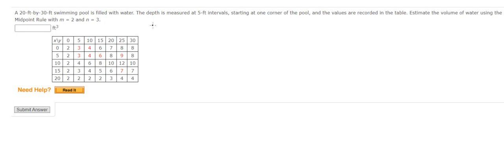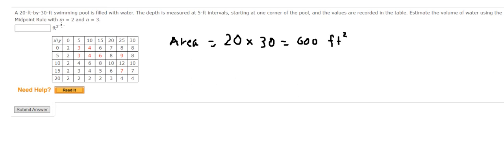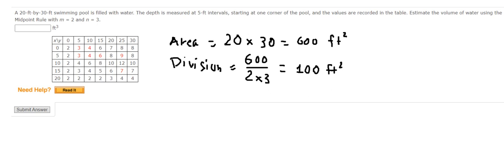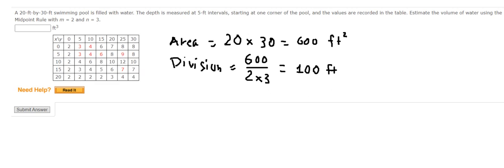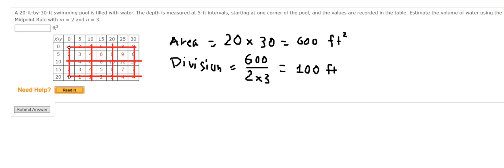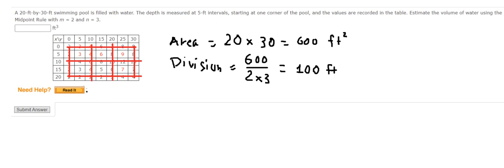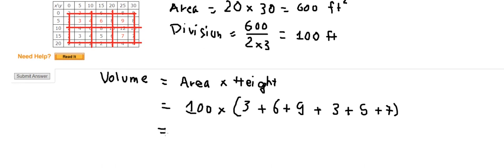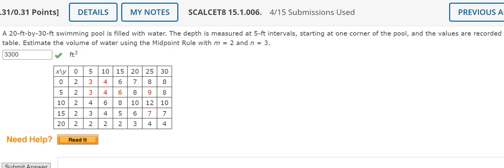Calculus Help: A 20-ft-by-30-ft swimming pool is filled with water. The depth is measured at 5-ft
A 20-ft-by-30-ft swimming pool is filled with water. The depth is measured at 5-ft intervals, starting at one corner of the pool, and the values are recorded in the table. Estimate the volume of water using the Midpoint Rule with m = 2 and n = 3.